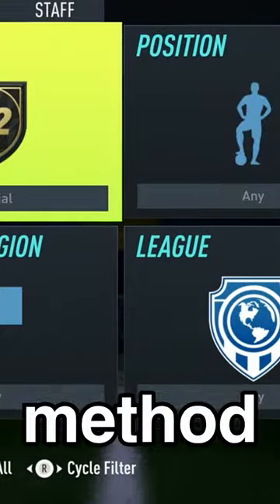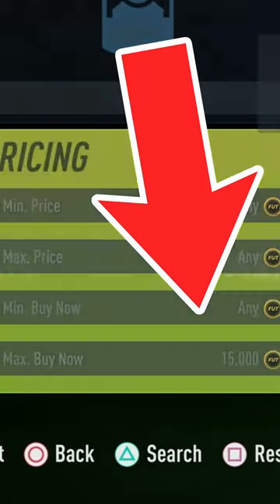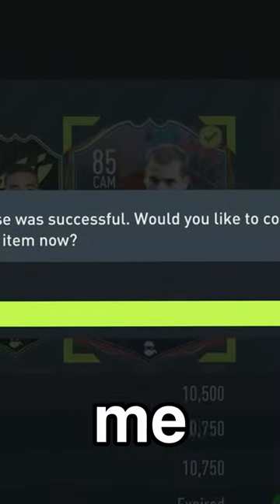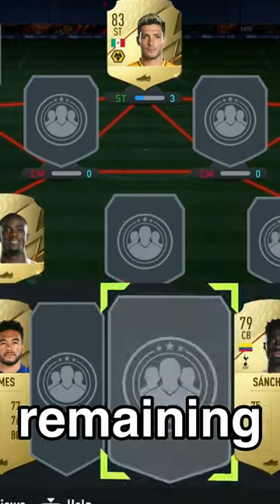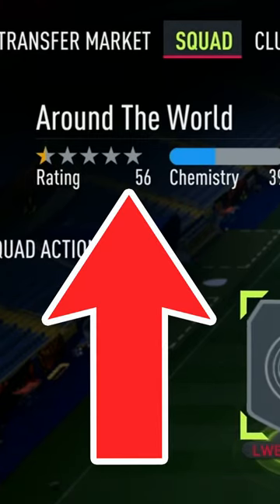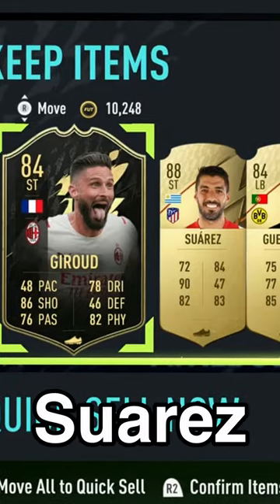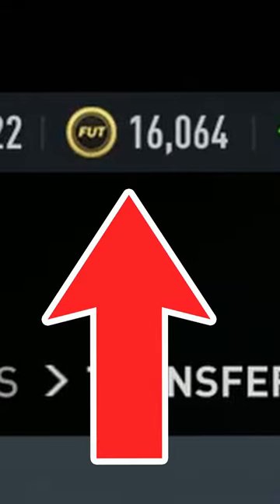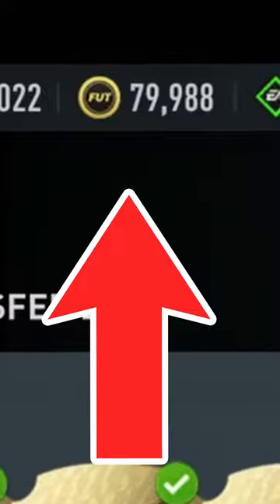I Spent 2 Hours Trading in FIFA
In this YouTube short, I'll be showing me trading for 2 hours!